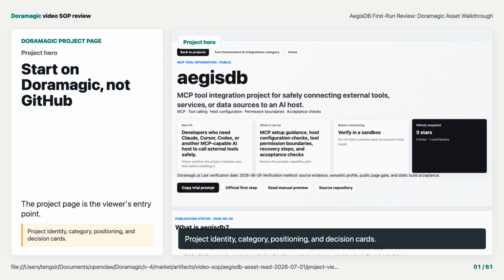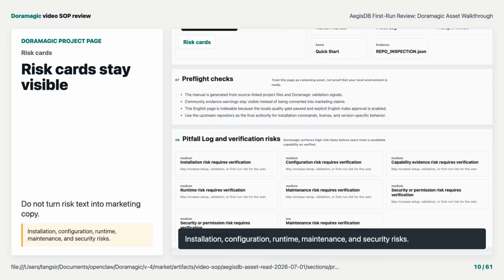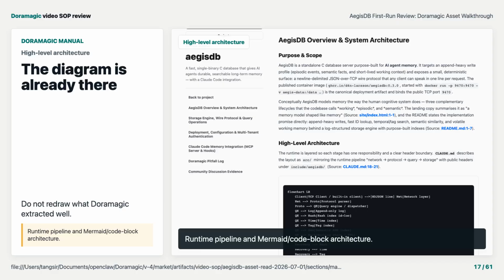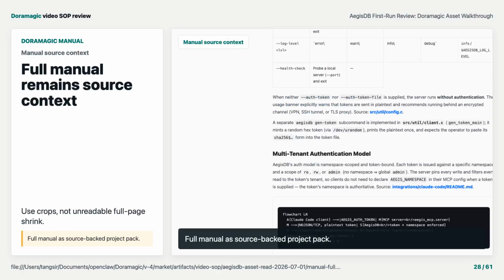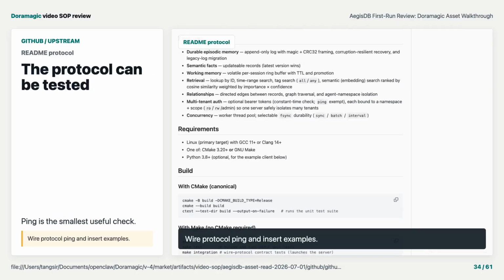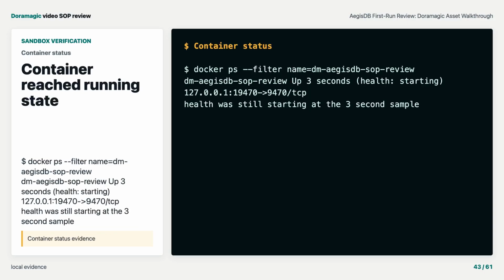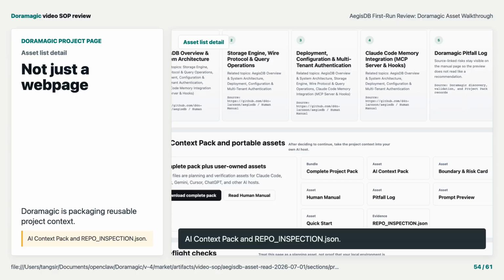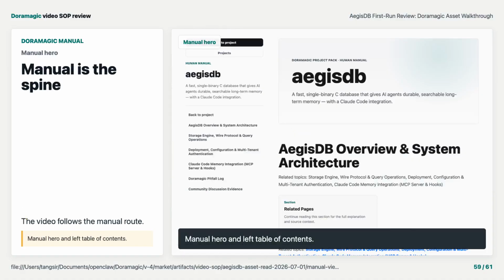AegisDB First-Run Review: Doramagic Asset Walkthrough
AegisDB reviewed through Doramagic's project page, human manual, upstream GitHub evidence, and a local sandbox first-run check.

- Sandbox ping succeeded.
- Observed server response: ok=true, version=0.1.0, phase=4.

AI usage disclosure: narration and editing are AI-assisted and manually reviewed against source assets.